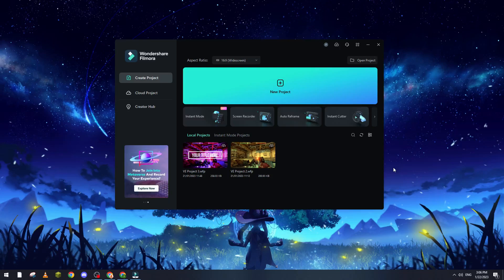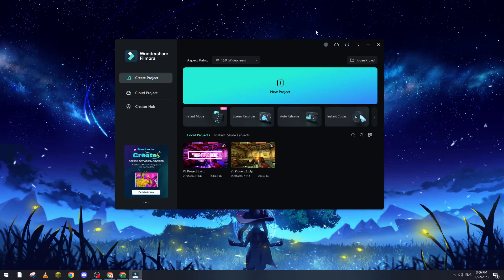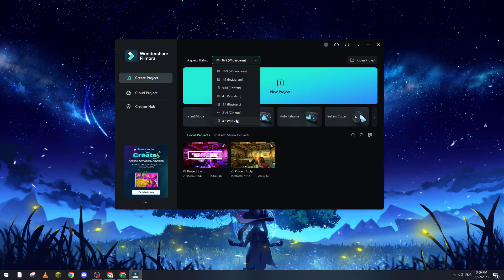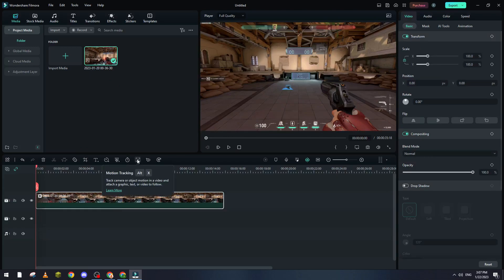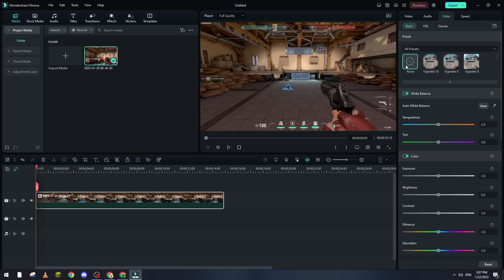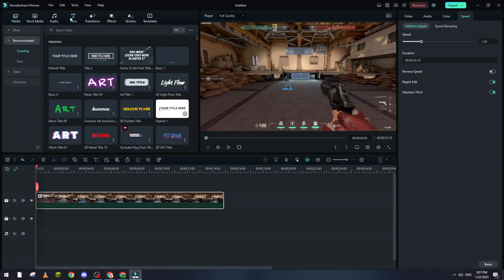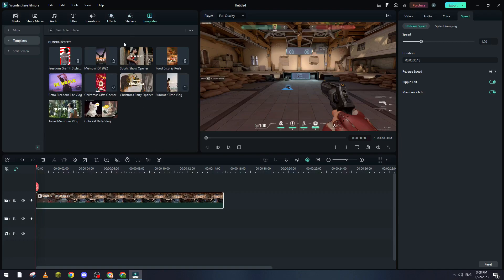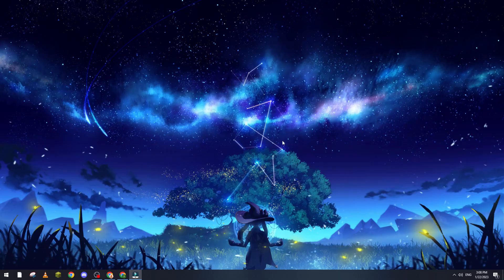How To Add Preset Filmora Tutorial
Today we talk about filmora video editor,add preset in filmora,filmora x tutorial,filmora basics